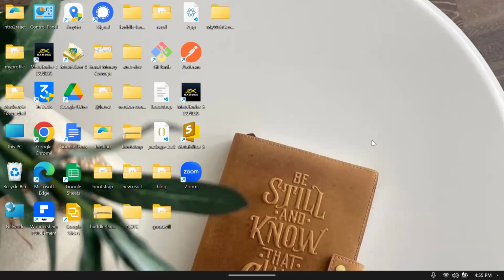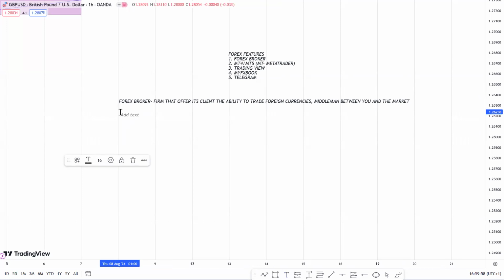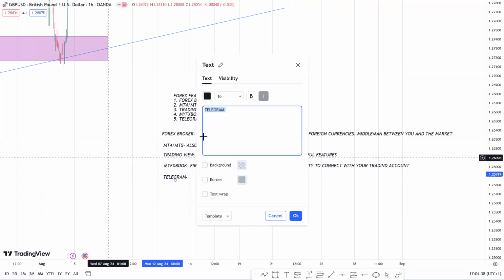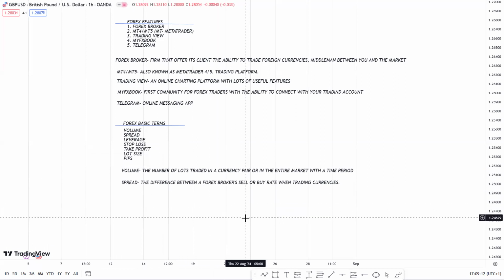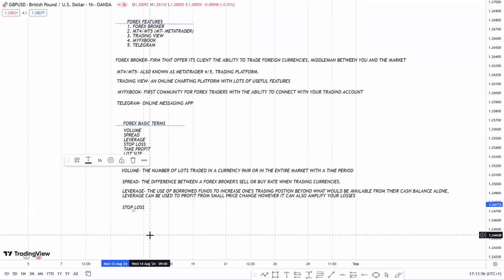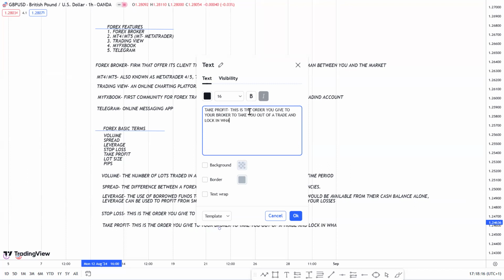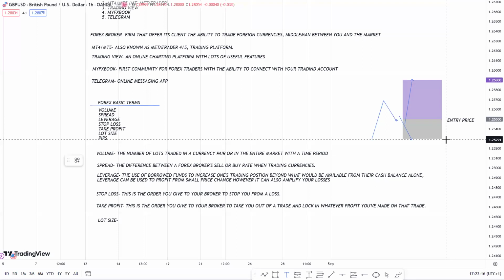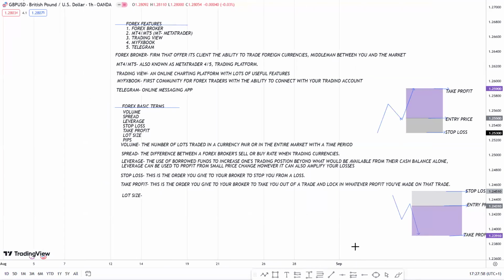INTRO TO FOREX EDUCATION & MARKETS TREND PART 2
Welcome to the world of Forex trading! 🌍 In this video, I’ll break down the basics of Forex education and explore how market trends work — perfect for beginners who want to understand what really moves the markets.
You’ll learn:
💡 What Forex trading is and how it works
📈 How to identify and interpret market trends
🧠 Key tips for building a strong trading foundation